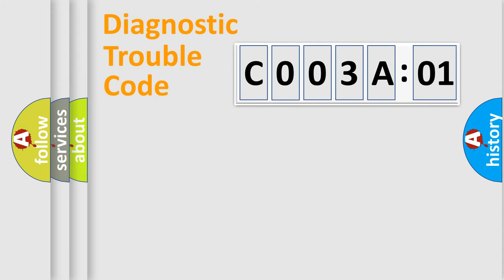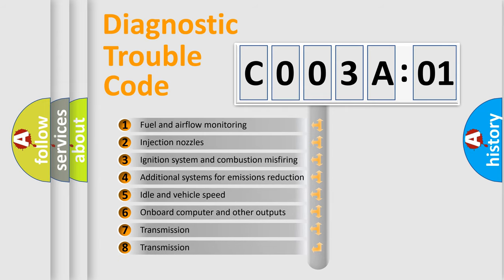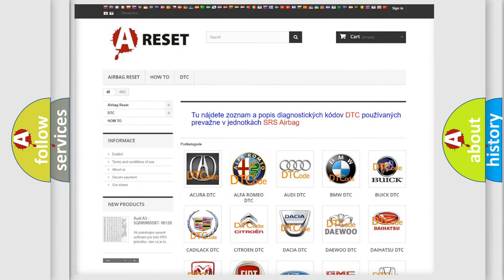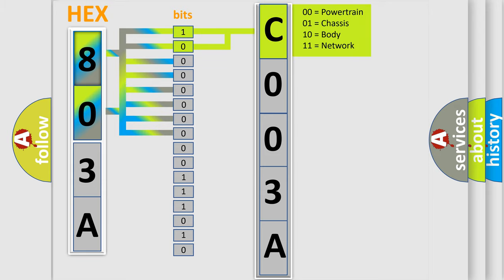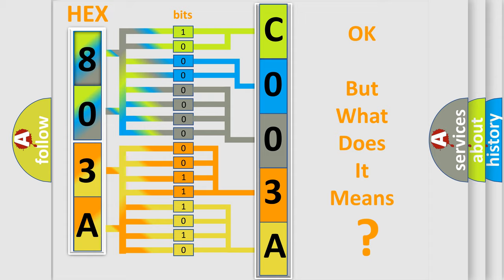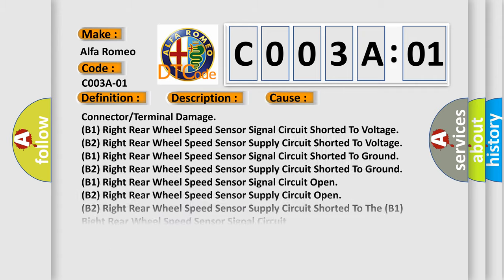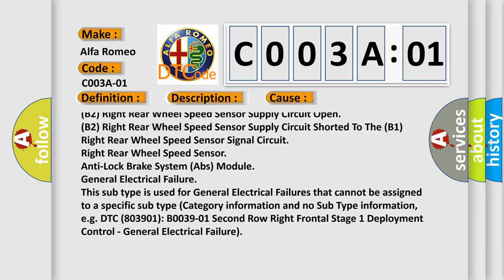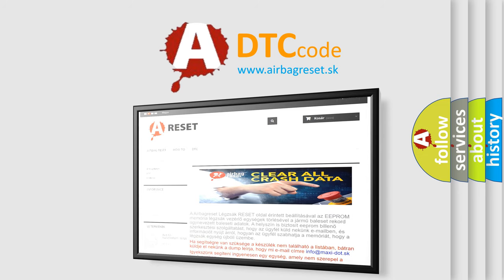DTC Alfa-Romeo C003A-01 Short Explanation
Contents:
0:21 Basic DTC analysis according to OBD2 protocol standard.
1:48 Insight into programming
2:58 A diagnostically understandable description of the Diagnostic Trouble Code
3:05 Basic error definition

Make:
Alfa Romeo
Code:
C003A-01
Definition:
Speed Sensor Rear Right - General Electrical Failure
Description:
Anti-lock Brake System (ABS) Module detects Right Rear Wheel Speed Sensor (WSS) circuit failure.
Cause:
Connector or Terminal Damage
(B1) Right Rear Wheel Speed Sensor Signal Circuit Shorted To Voltage
(B2) Right Rear Wheel Speed Sensor Supply Circuit Shorted To Voltage
(B1) Right Rear Wheel Speed Sensor Signal Circuit Shorted To Ground
(B2) Right Rear Wheel Speed Sensor Supply Circuit Shorted To Ground
(B1) Right Rear Wheel Speed Sensor Signal Circuit Open
(B2) Right Rear Wheel Speed Sensor Supply Circuit Open
(B2) Right Rear Wheel Speed Sensor Supply Circuit Shorted To The (B1) Right Rear Wheel Speed Sensor Signal Circuit
Right Rear Wheel Speed Sensor
Anti-Lock Brake System (Abs) Module
Failure Type: